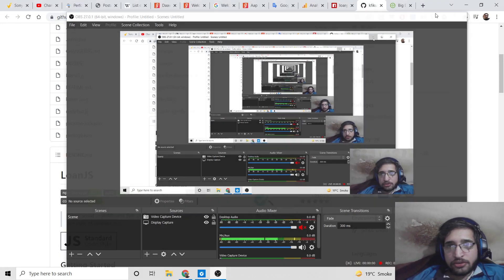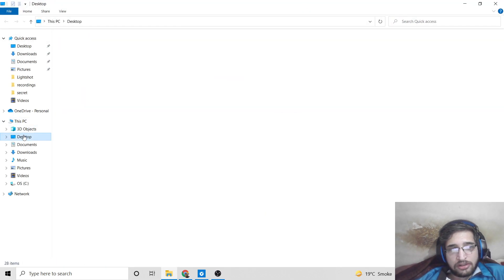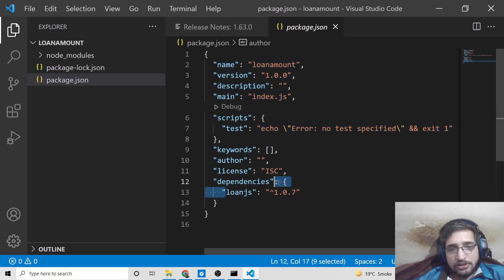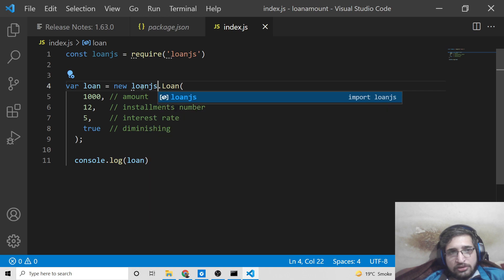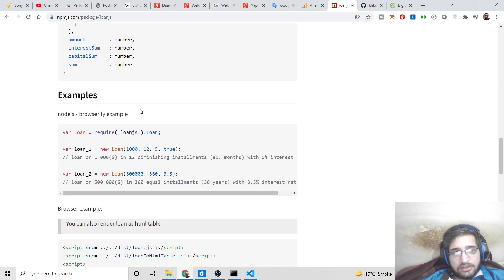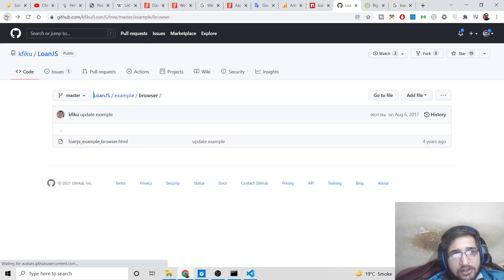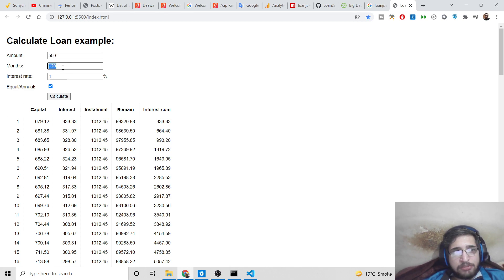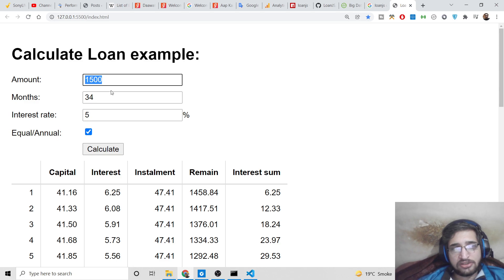Build a Node.js Loan.js Calculator in Browser Using Interest,Time & Amount in Javascript